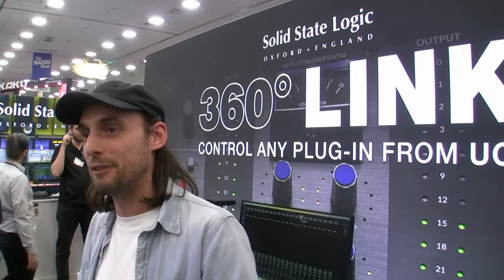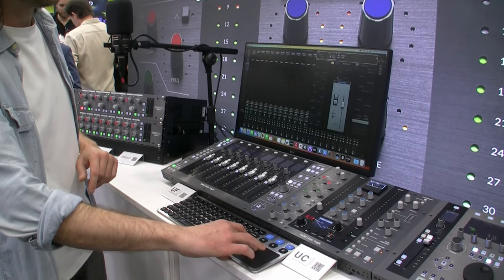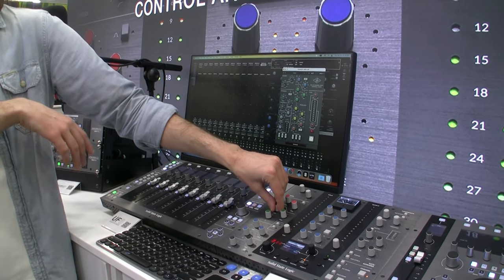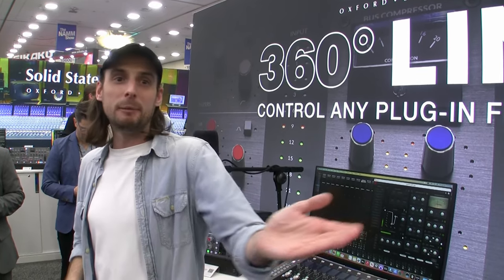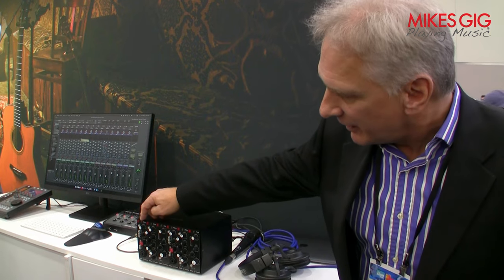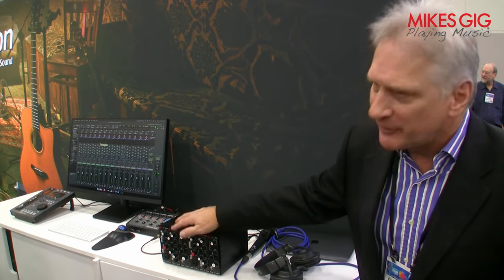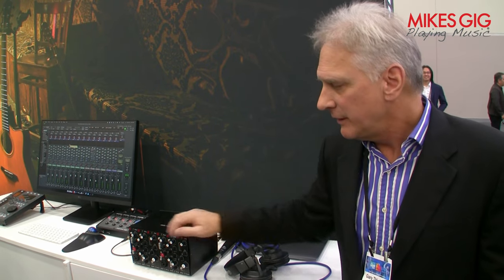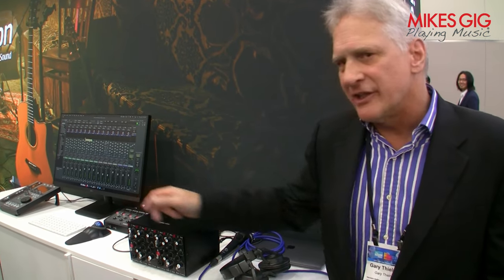SSL and Harrison at NAMM 2024 | MikesGigTV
Solid State Logic and Harrison introduce the 360 plugin and 500 series modules at NAMM 2024.

with the following gear

Canon HF-100 camcorder:

Canon WD-58 0.7 x 58 Wide-Converter Lens:

Fotodiox Metal Step Up Ring 37mm-58mm:

Sony ECM-CG50 microphone: